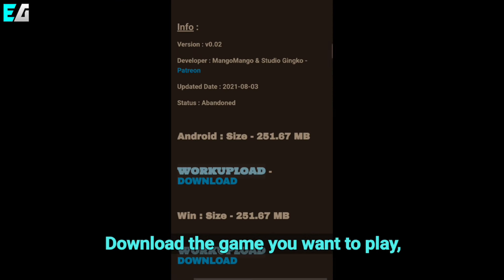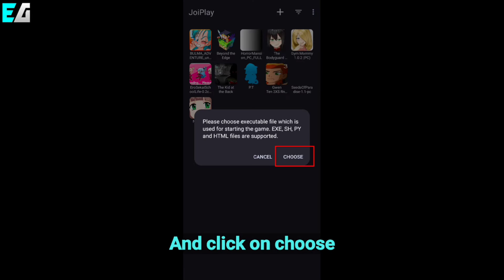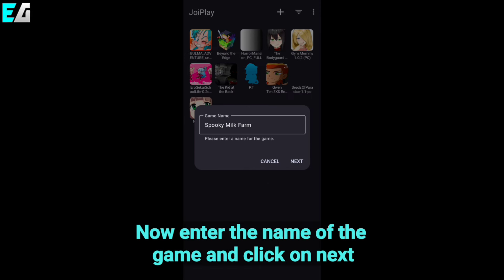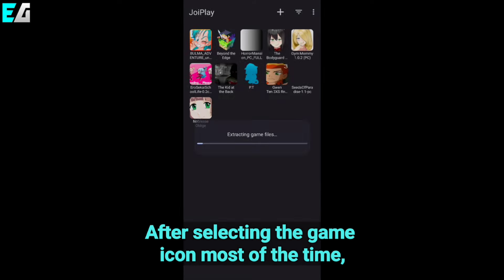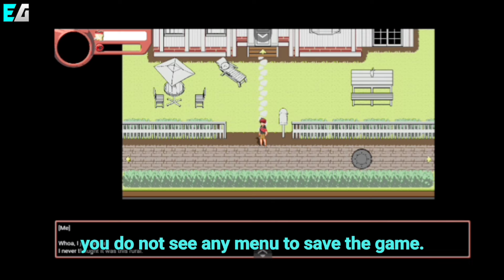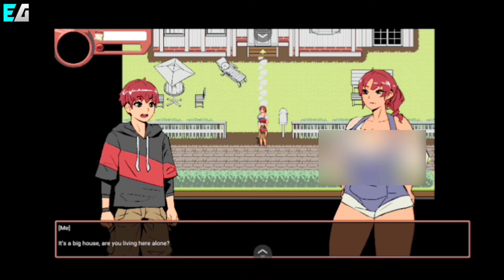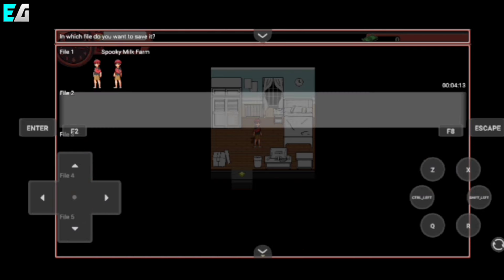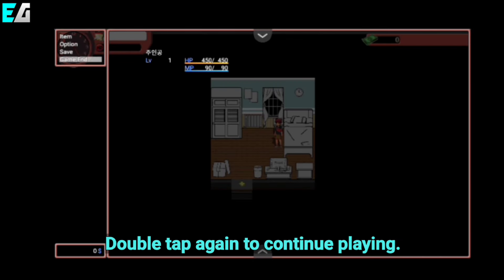Top 11 2D PC Visual Novel Games With Tutorial For Android | EzrCaGaminG | Part - 3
tittle : top 11 2d pc visual novel games with tutorial for android | ezrcagaming | part - 3

Discover the top 11 2D PC games with an Android tutorial in Part 3. Uncover thrilling gameplay and learn valuable tips. Additionally, find out how to customize your games post-installation – press and hold for 2 seconds, then select "Edit" to update the icon, version, or name. Elevate your gaming experience now!

                              ((( NEXT VIDEO )))

Seeds of Paradise, The Kid at the Back, P.T, GWEN TENNYSON 3XS, Beyond the Edge, The Bodyguard Girl Is Too Strong, 2d, 2d visual novel, Renpy, summertime saga, top 11 2d pc visual novel games for android & pc, My Gym Mommy Treats Me Like A Kid!, adult game, android adult games, best indie games, indie games, ezrca gaming, game dev, Horror Mansion, pixel art, visual novel, EroSekai School Life, Spooky Milk Farm, games like summertime saga ezrca gaming, Noblesse Oblige, best games like summertime saga